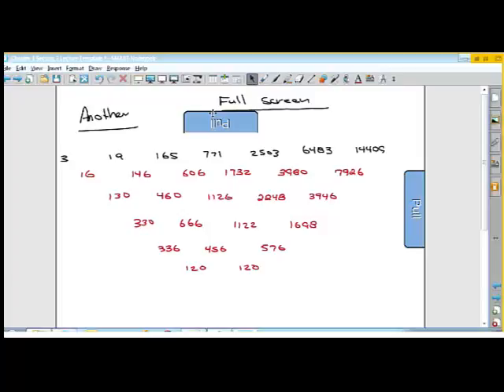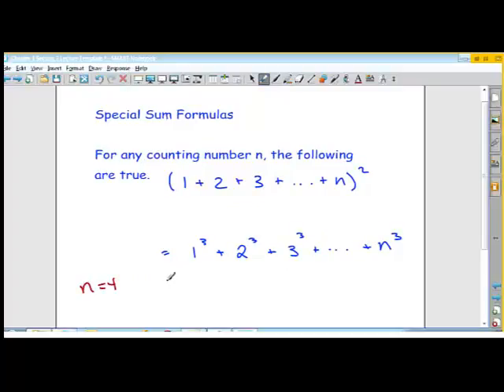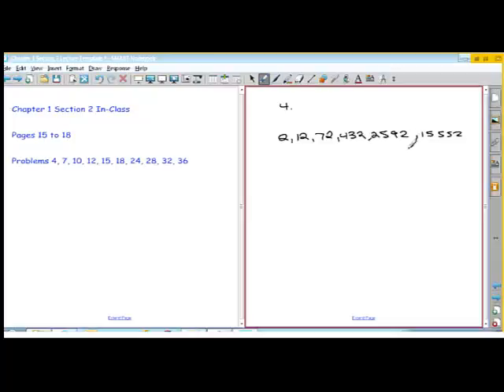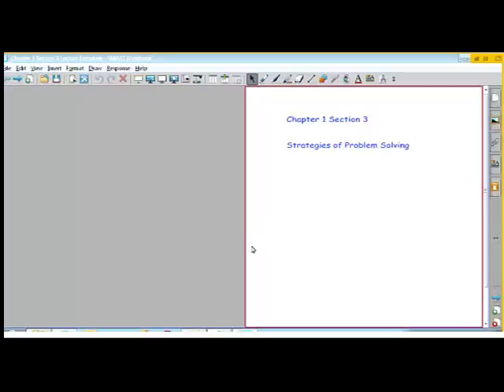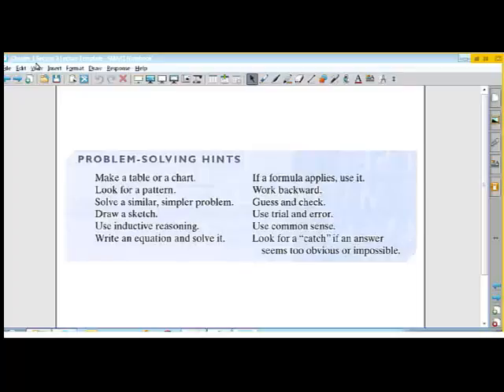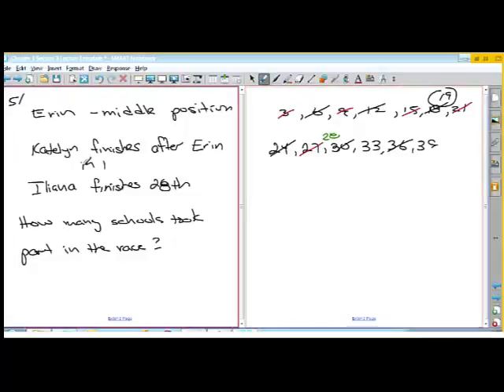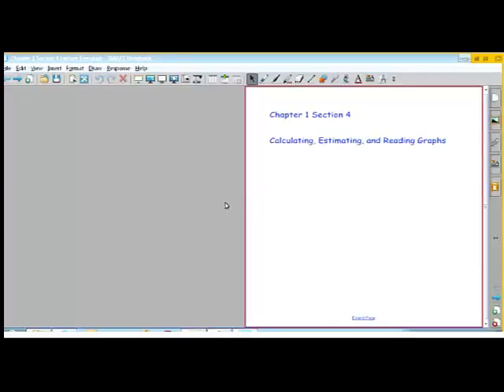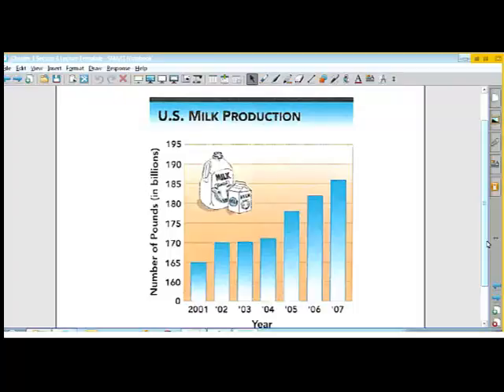Class 3 MTH 151